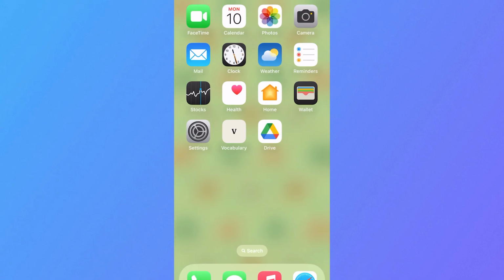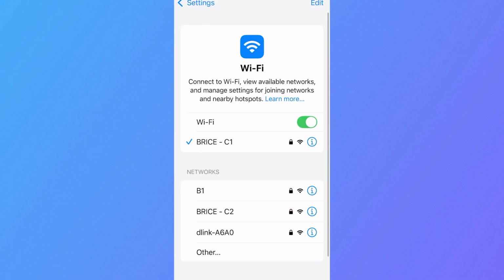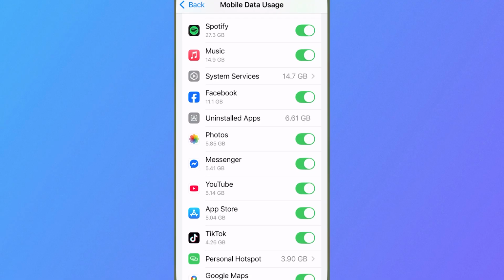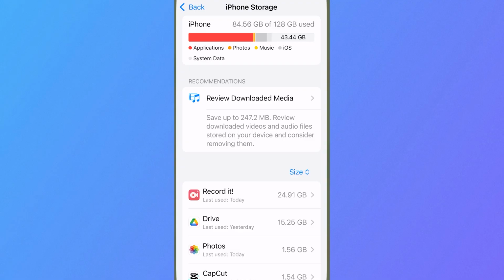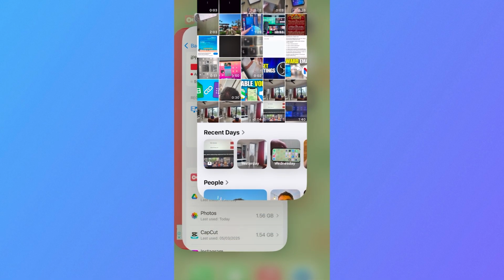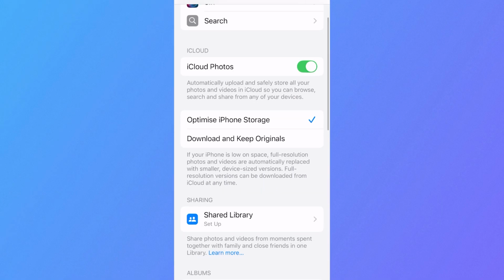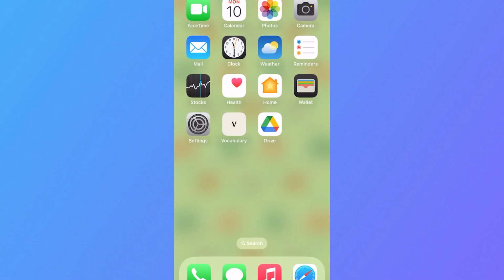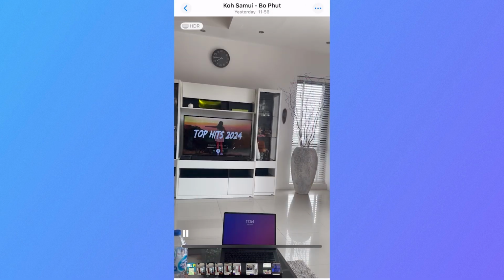How To Fix Unable To Load / Play Video on iPhone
In this video, I'll show you how to fix unable to load or play videos on iPhone. If your videos won’t open, keep buffering, or show an error message, this guide will help you troubleshoot and resolve the issue.